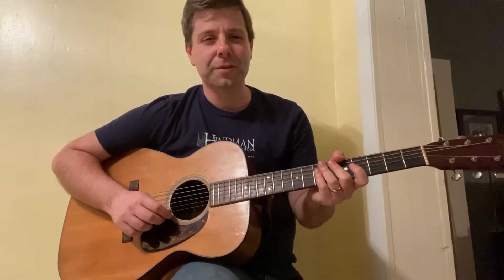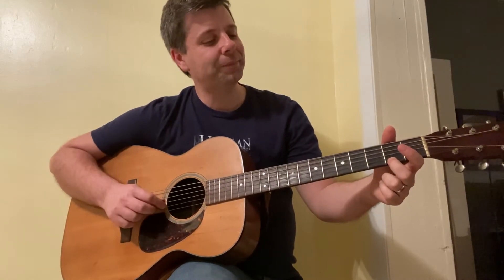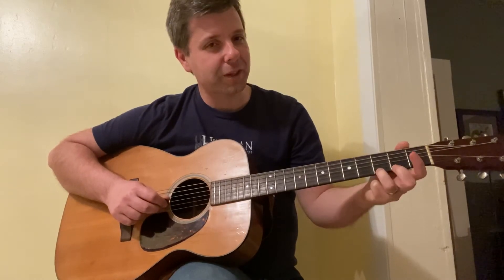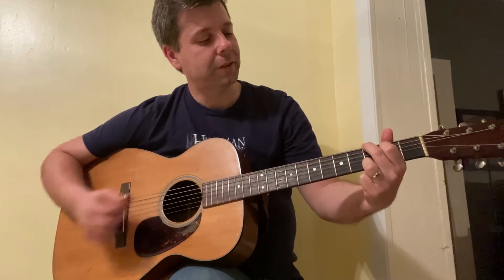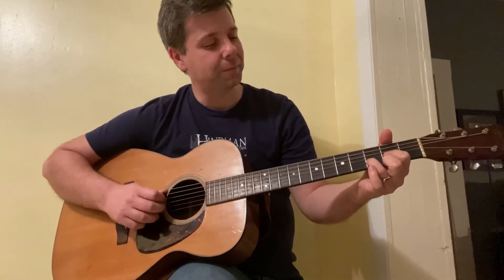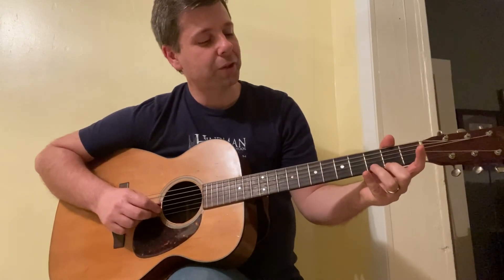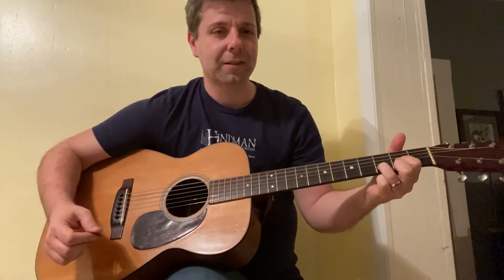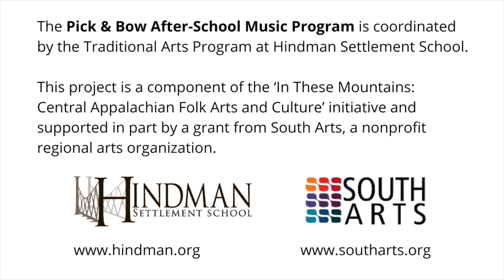03 Guitar Lesson: G and D Chords (taught by Scott Napier)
In this lesson, Scott Napier teaches G and D major chords.  The Pick & Bow After-School Music Program is part of Hindman Settlement School's After-School Arts Program. Courses in traditional music, visual art, creative writing, and textile arts are offered free of charge for students in eastern Kentucky public schools. This project is a component of the 'In These Mountains: Central Appalachian Folk Arts and Culture' initiative and supported in part by a grant from South Arts, a nonprofit regional arts organization. To learn more about Hindman Settlement School, please To learn more about South Arts, please